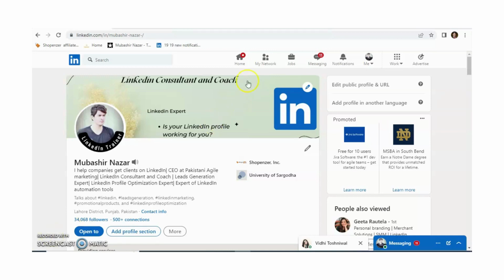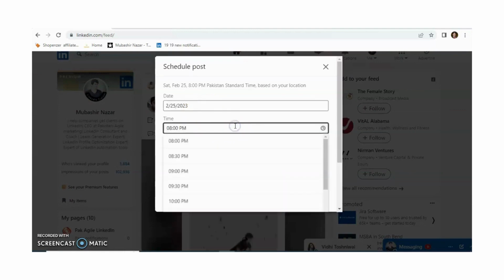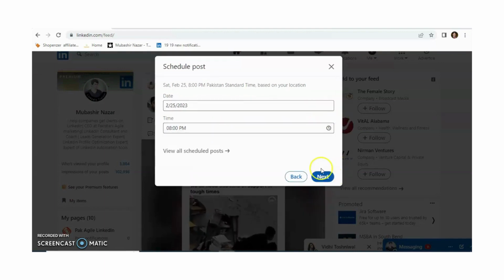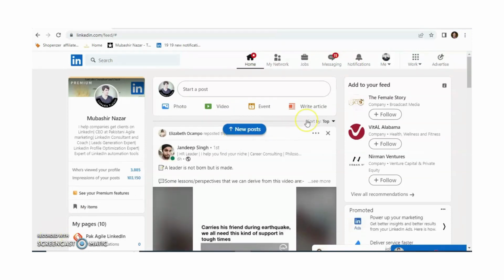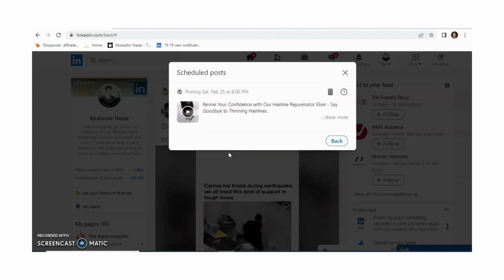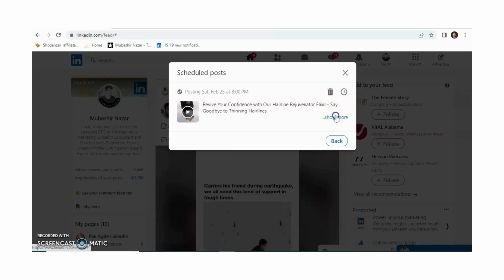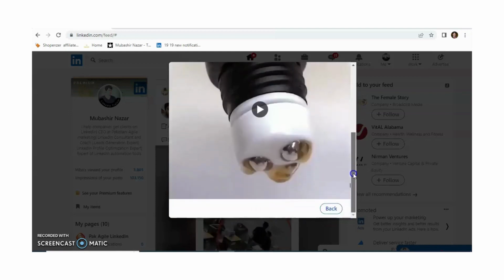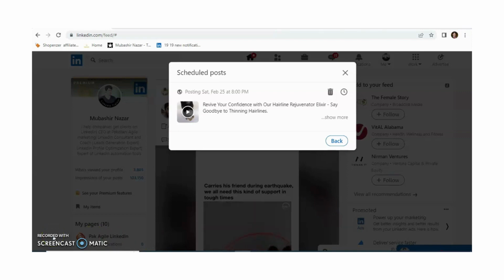How to Schedule Posts on LinkedIn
Are you tired of manually posting on LinkedIn? In this video, we’ll show you how to schedule posts on LinkedIn effortlessly to stay consistent and drive more engagement! 🎯 Scheduling your content helps you maintain an active presence while saving time and energy for other important tasks.

📅 Whether you're a business owner, marketer, or job seeker, staying active on LinkedIn has never been easier. Make sure you take advantage of these strategies to maximize your LinkedIn presence